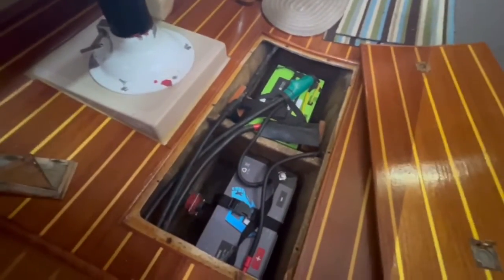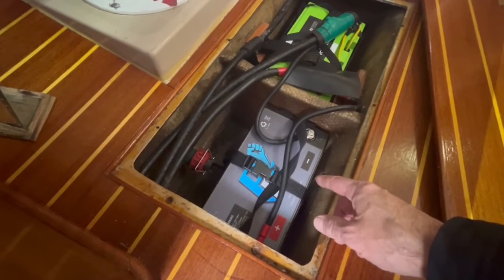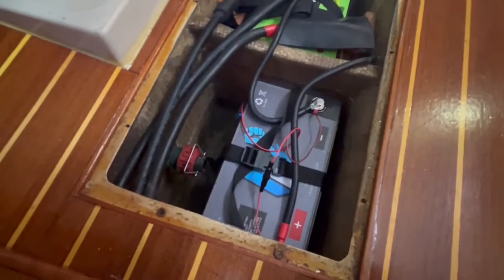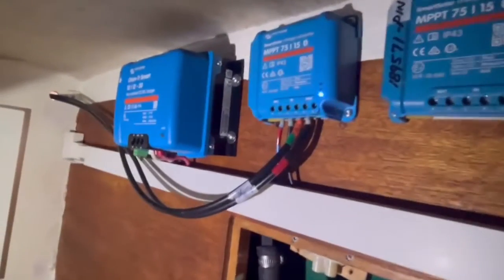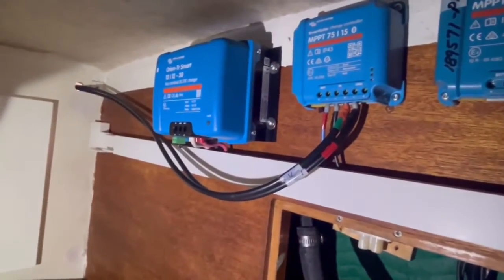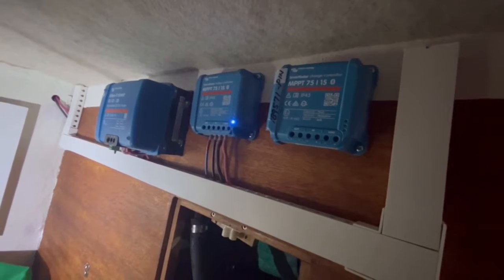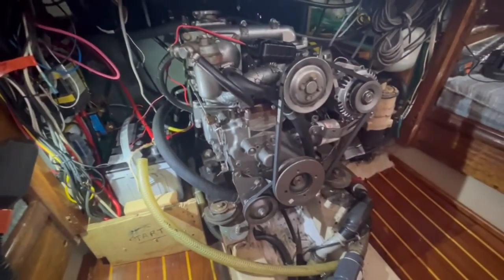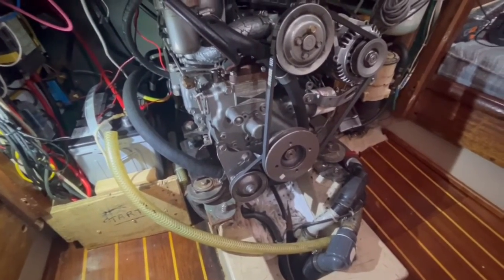Victron Battery Sense installation - Dave the MMP - Victron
Connecting Remote battery Temp and Voltage to Lithium Batteries.